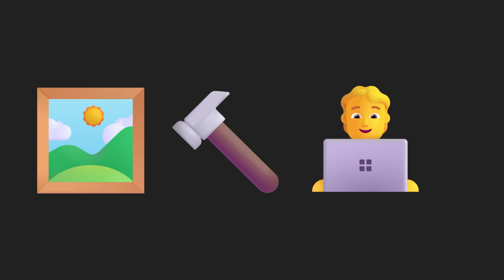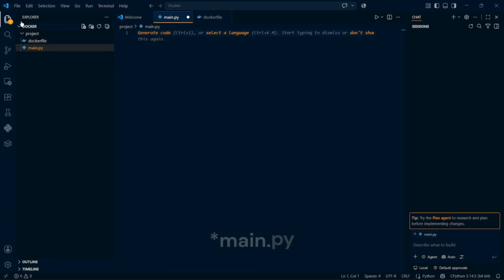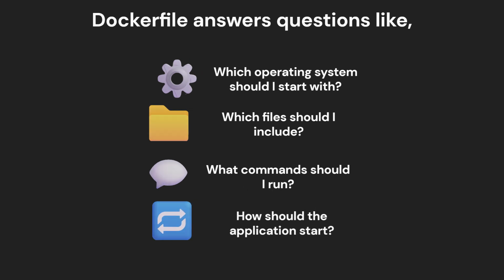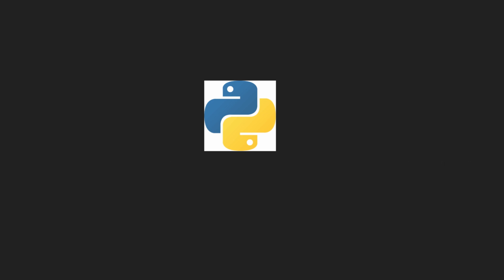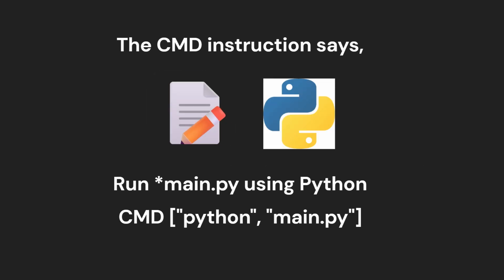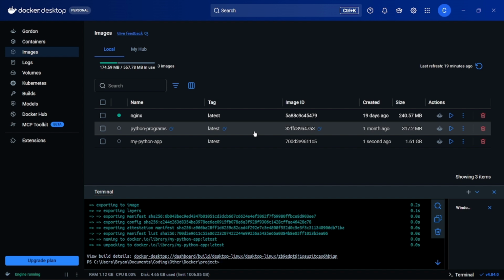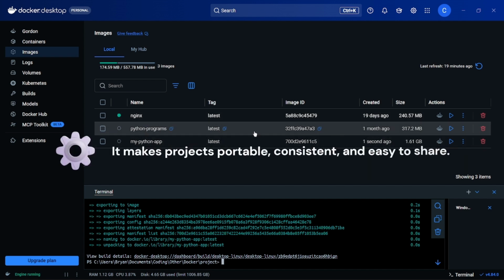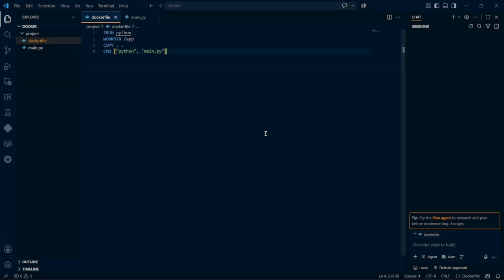Building Your First Docker Image